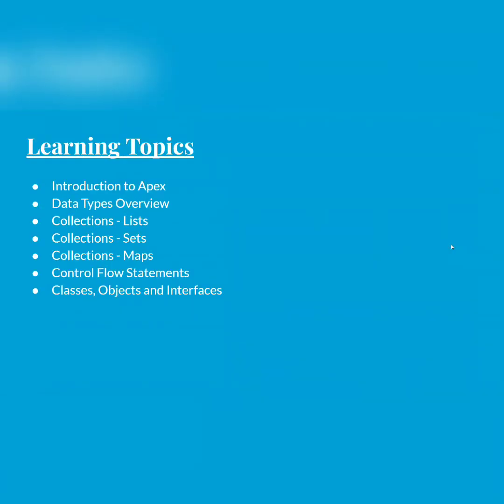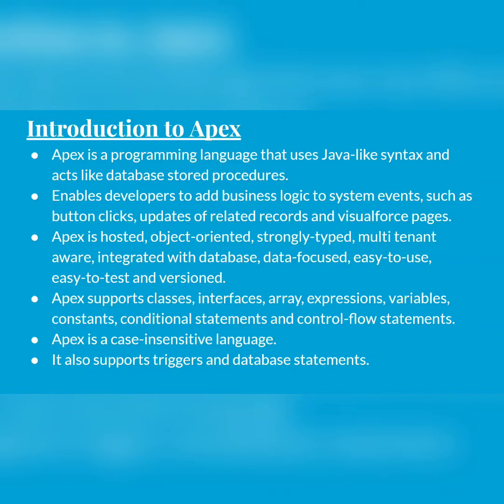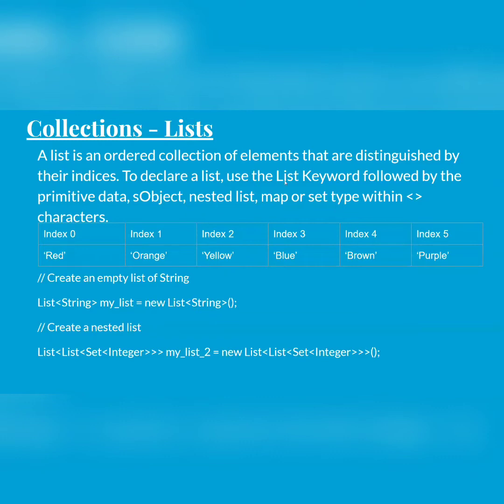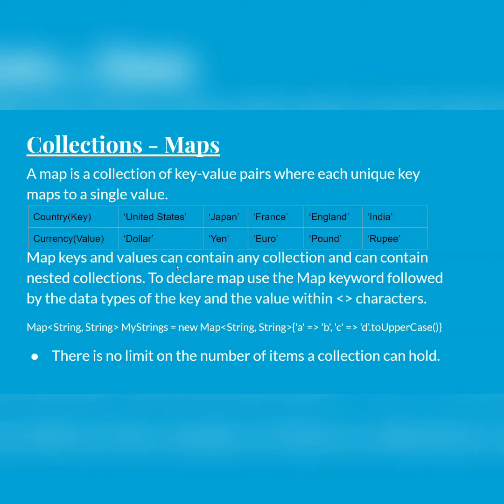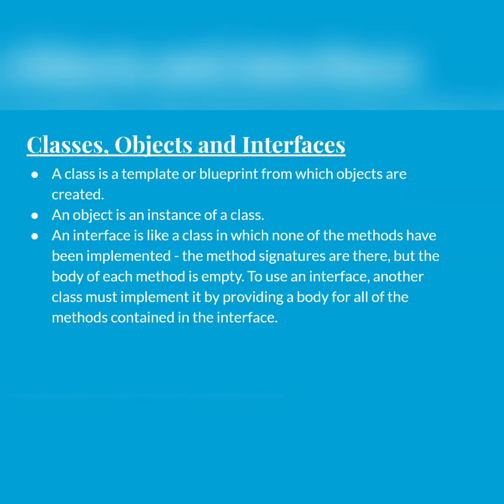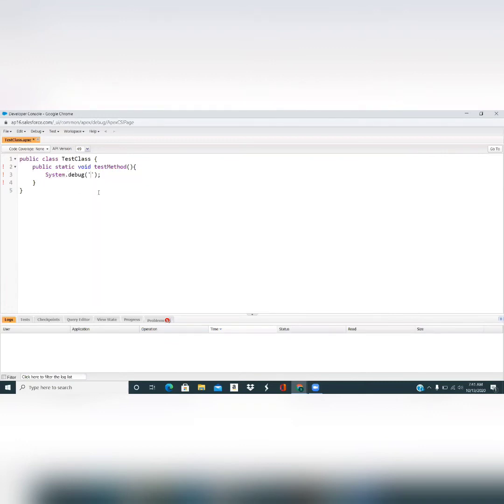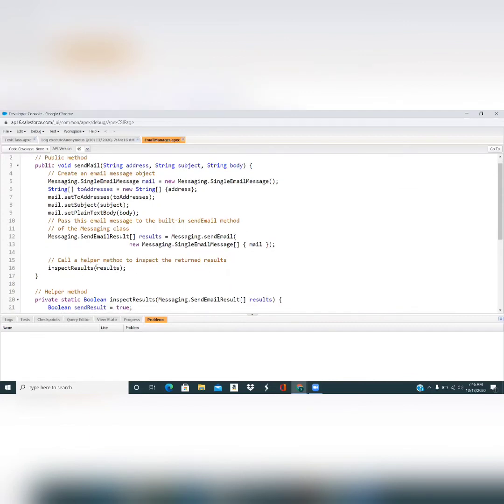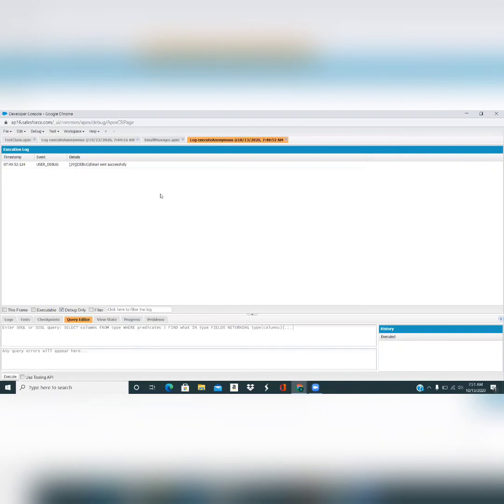What is Apex? | Salesforce Development Tutorials For Beginners | Salesforce Apex Code Examples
What is Apex? | Salesforce Development Tutorials for beginners ,apex in salesforce ,salesforce apex code examples,salesforce apex tutorial,salesforce apex tutorial for beginners,
salesforce apex interview questions,salesforce apex code examples,Apex class examples in Salesforce,Introduction to Apex Code ,
List in Salesforce, COLLECTIONS IN APEX, Get all about List Salesforce,Apex Programming tutorial for beginners